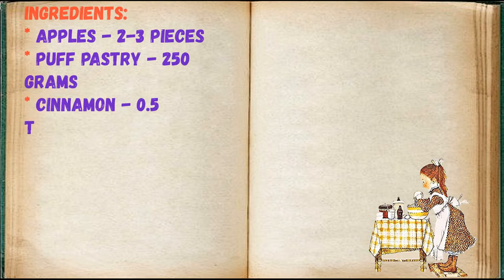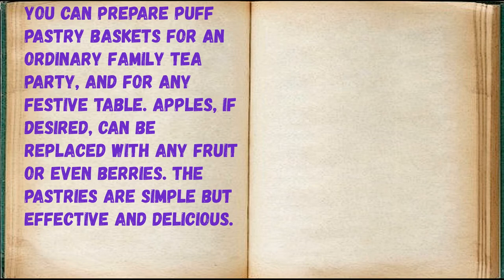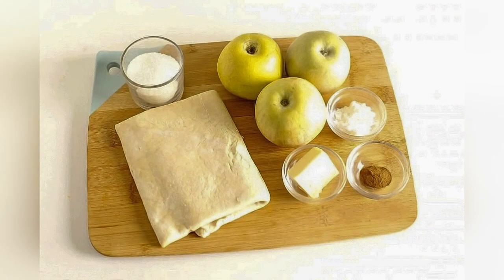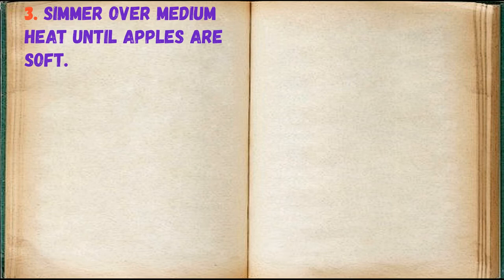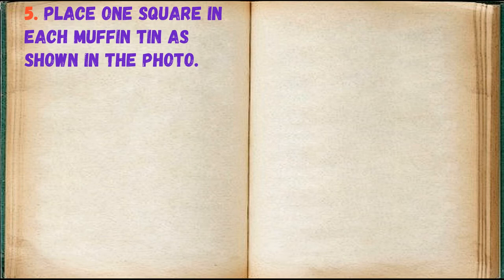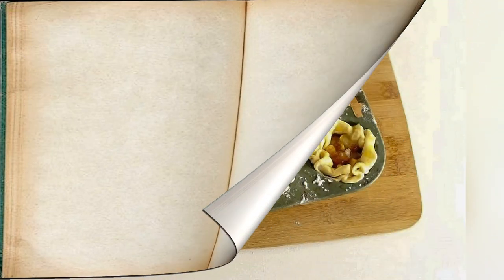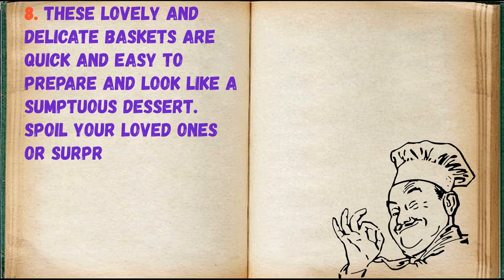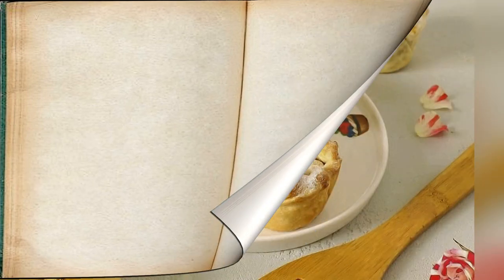Puff Pastry Baskets With Apples / Book of recipes / Bon Appetit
✅ Puff Pastry Baskets With Apples 👇

Ingredients:
* Apples - 2-3 Pieces
* Puff pastry - 250 grams
* Cinnamon - 0.5 Teaspoons
* Sugar - 2-3 Tablespoons
* Butter - 20 grams
* Starch - 0.5 Tablespoons
* Yolk - 1 Piece (for greasing)

You can prepare puff pastry baskets for an ordinary family tea party, and for any festive table. Apples, if desired, can be replaced with any fruit or even berries. The pastries are simple but effective and delicious.

👉 Step by step cooking 👇

1. Prepare the ingredients.

2. Melt a lump of butter in a skillet, add the diced apples, sugar, cinnamon and starch.

3. Simmer over medium heat until apples are soft.

4. Roll out the dough lightly and cut into 6 pieces.

5. Place one square in each muffin tin as shown in the photo.

6. Fill the dough with the apple filling and tuck the edges of the dough inward to form baskets. Brush the dough with yolk. Bake in the oven at 190 degrees for about 20 minutes.

7. Puff pastry baskets are ready. If desired, you can sprinkle the dessert with icing sugar before serving.

8. These lovely and delicate baskets are quick and easy to prepare and look like a sumptuous dessert. Spoil your loved ones or surprise your guests at the festive table. Take note of the recipe!